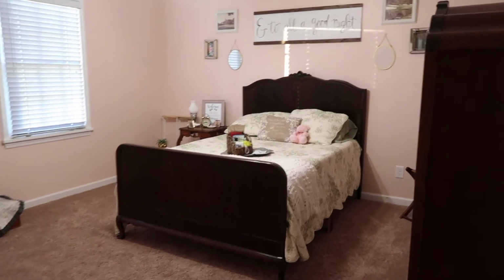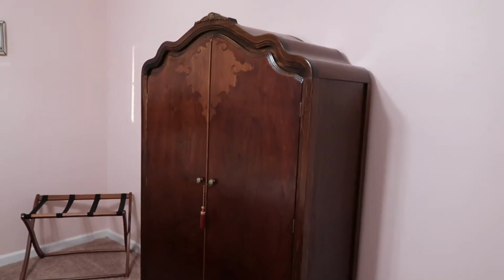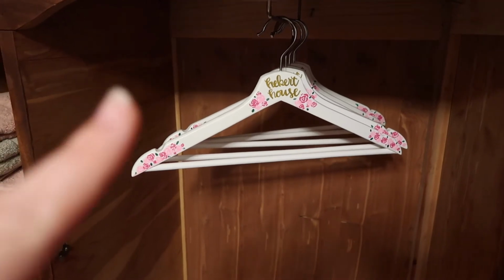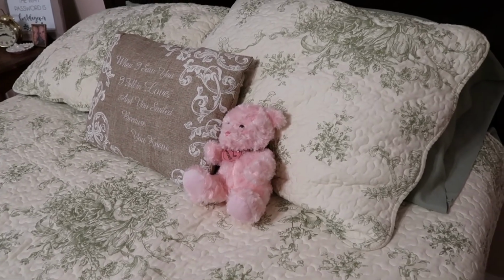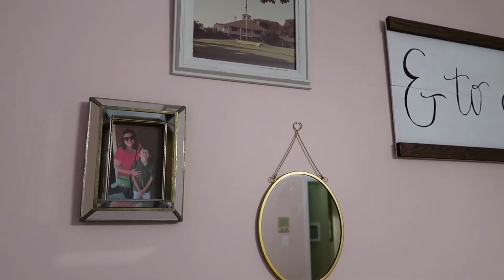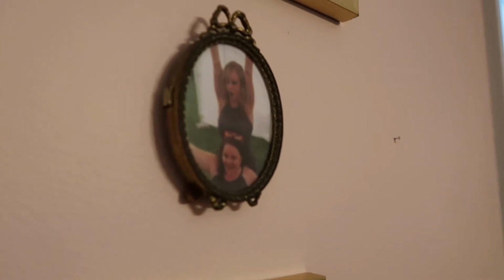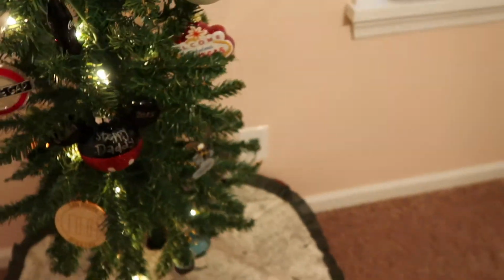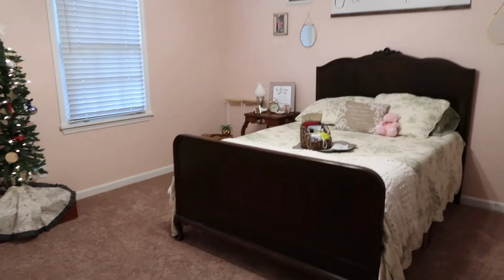Guest Room Tour | Tips for preparing for Holiday Guests | The Hebert House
I am so excited to show y'all our guest room!  Today, I share tips on how to prepare for your Holiday guests to make them feel right at home!  We also go on a tour of our Guest Room.  It is one of my favorite rooms in our house!

Happy Mail should come to:
Lelia Hebert c/o Kevin Hebert
Evans, GA 30809